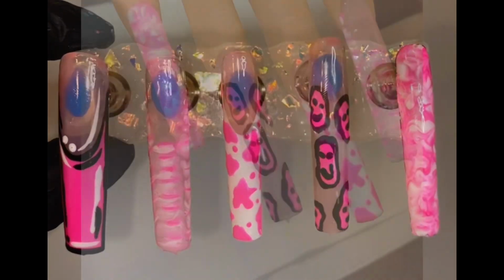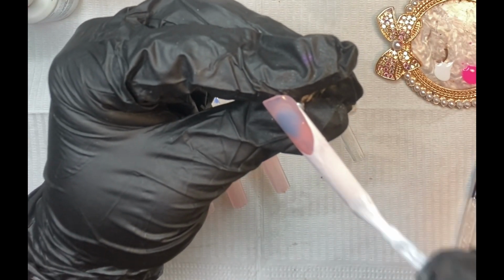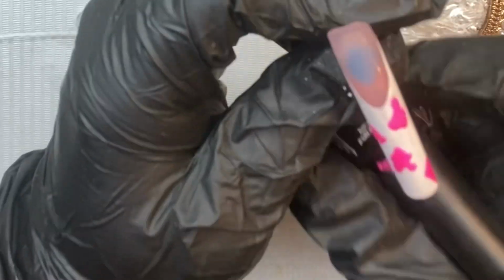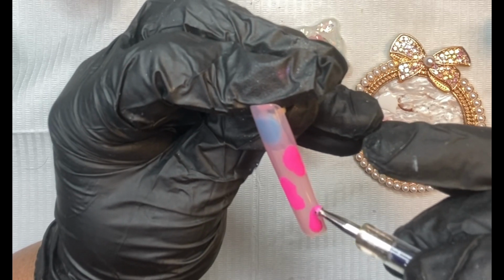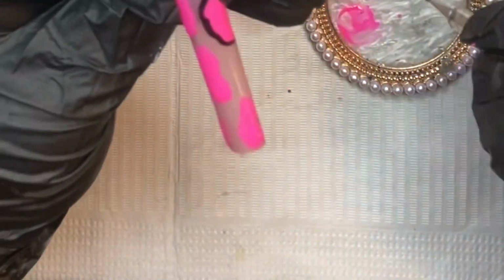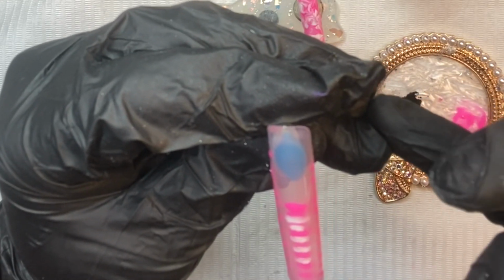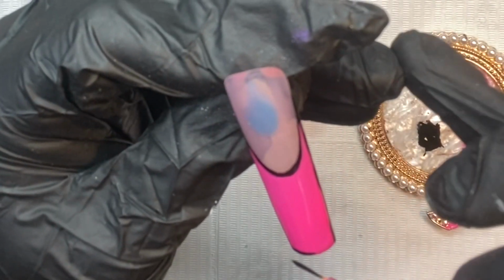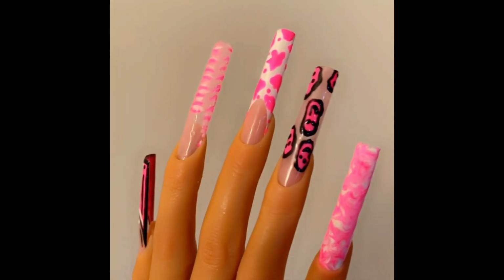💅🏾Pink Barbie Spring Freestyle Nails | 3x Long Press On Nails Tutorial 🔥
Products Used

3xl full cover tips
Gaoy- nude pink gel polish
Beetles gel polish- Hot pink, black ,white
Beetles- Top coat
Liner brush~ beauty supply
Dotting tool- beauty supply
Nail stand

Instagram- Pretty Press On Plug

Tic Tok- Pretty Press On Plug

Facebook- Pretty Press On Plug